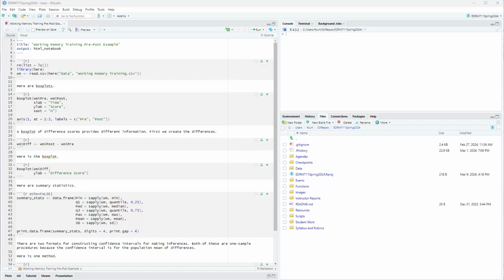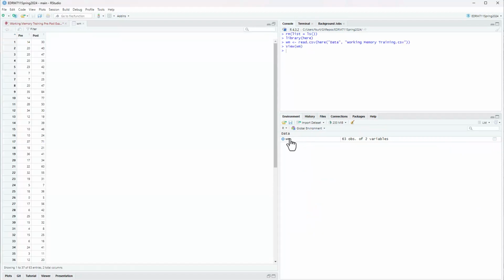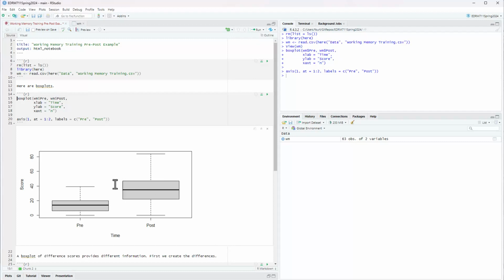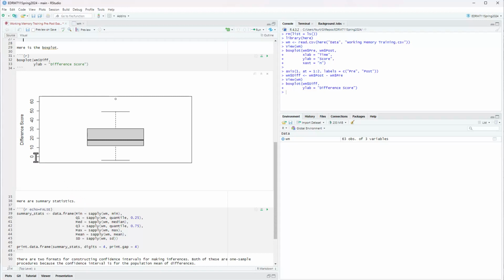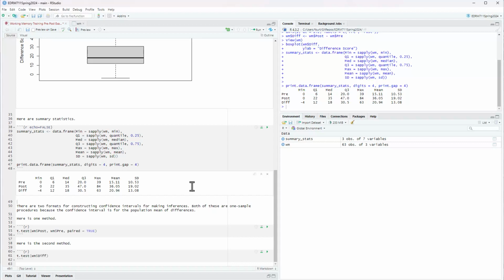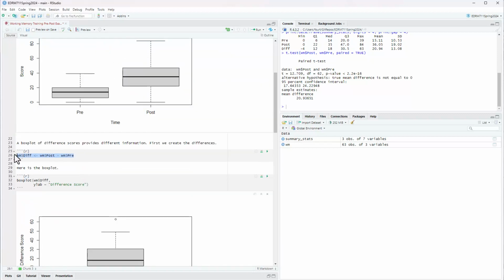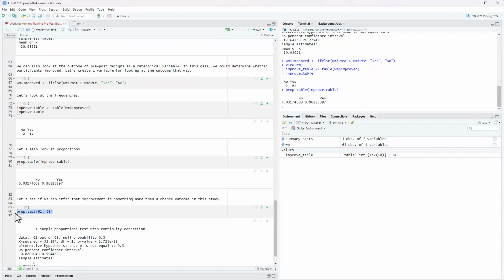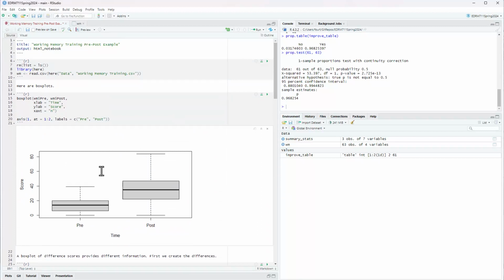Within Subjects Designs Part 3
I demonstrate using R to analyze data obtained using a pre-post design.